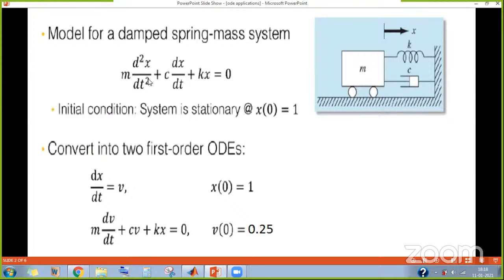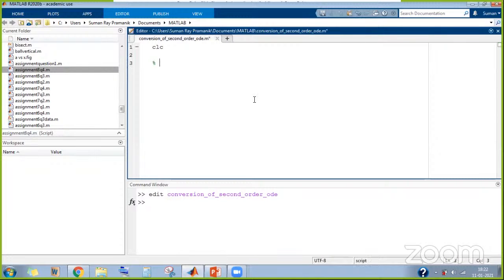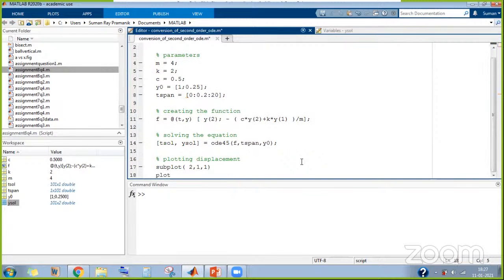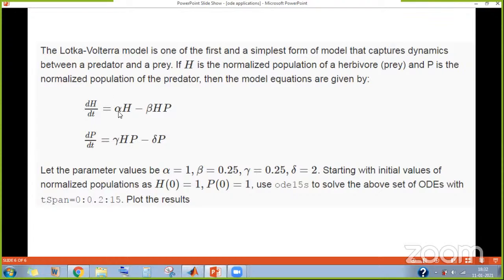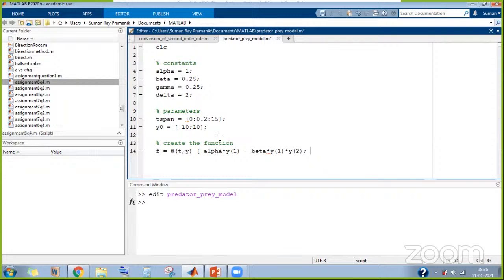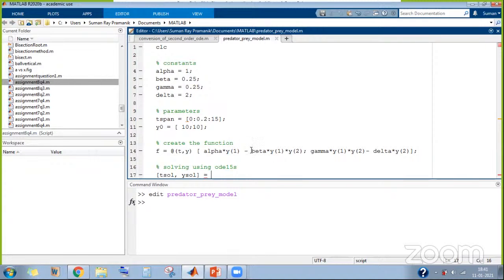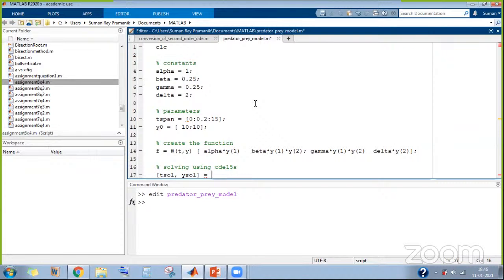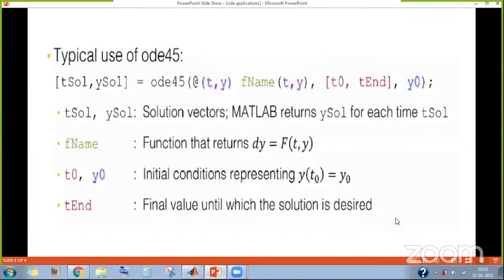MATLAB Session Day 07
Conversion of second order ode into first order odes, and an example of mathematical model solving.